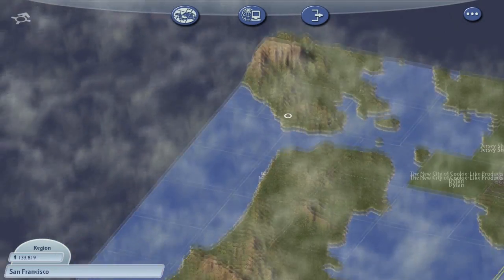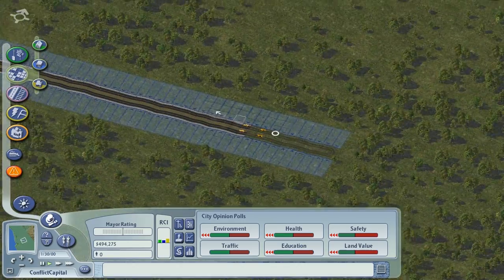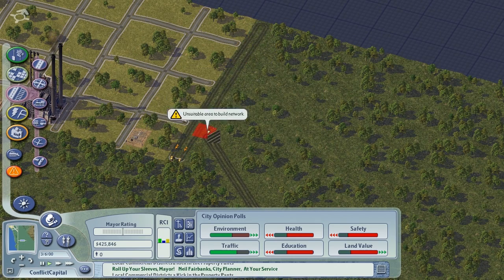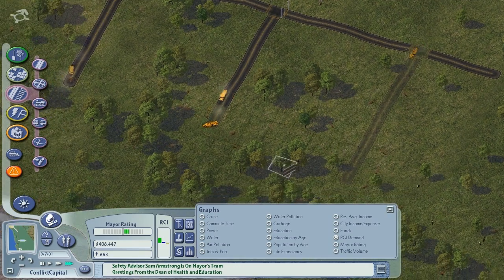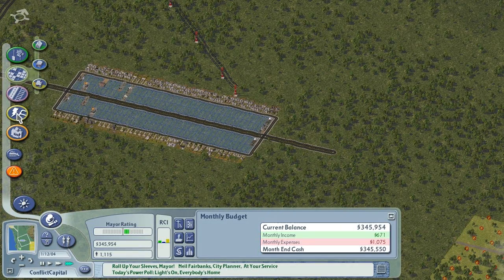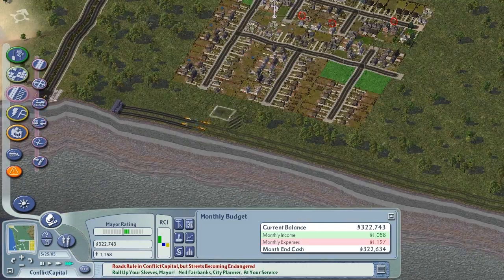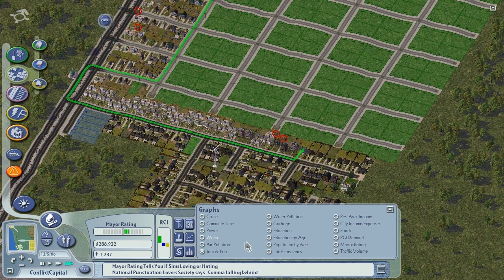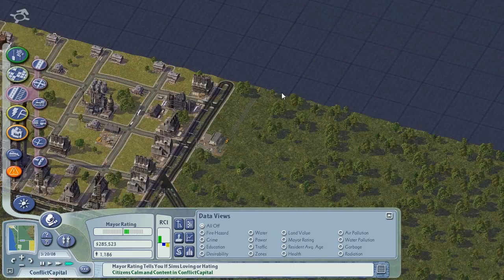Sim City 4 - Part #8: The ConflictCapital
The ConflictNerd saw the world, and he thought it was good. He then deemed it time to construct the ConflictNation!

► TwitchTV...

► TwitchTV...

► PC Specs...